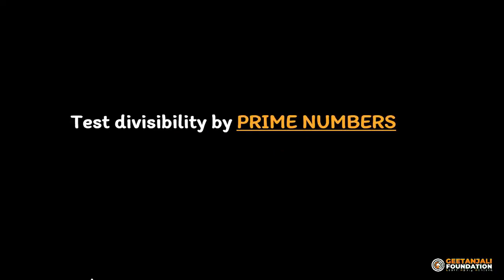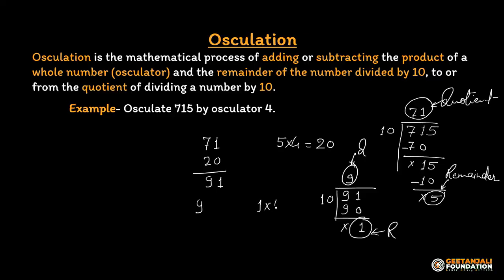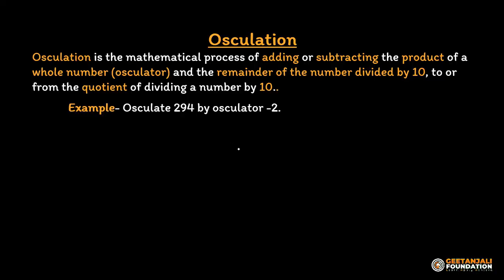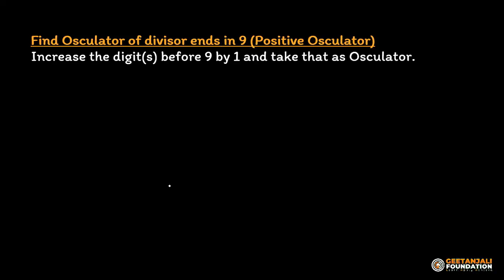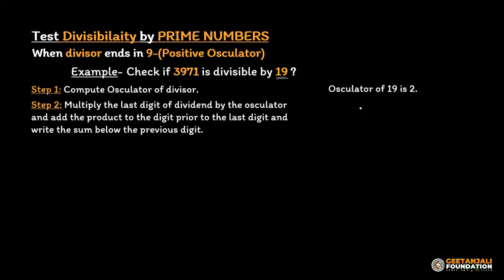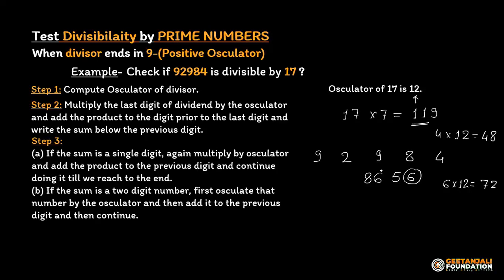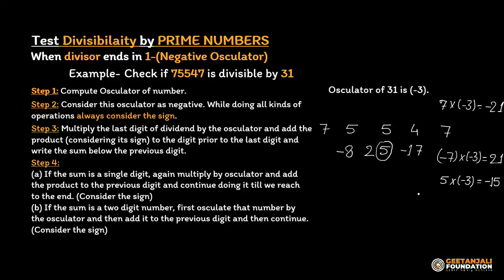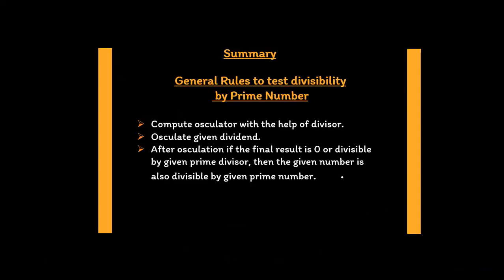Divisibility Rules | Divisibility by Prime Numbers | Divisibility Rules Part 2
Divisibility Rules | Divisibility Rules for Prime Numbers | Divisibility Rules Part 2 | Divisibility
Hello,
Welcome to Geetanjali Foundation.
Learn to check Divisibility by Prime Numbers
Check Divisibility using Vedic Math Methods.
Fastest way to check divisibility of number.
Shortcut methods to check divisibility by prime numbers useful for exams like SSC, CGL, Bank, Railway, CAT, CDS, CPO, SI, CHSL, MTS etc...